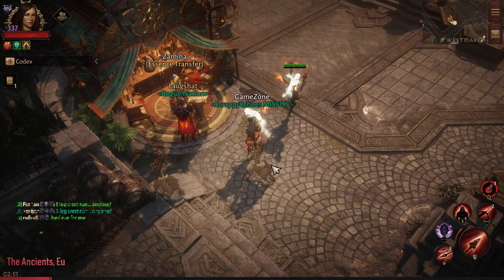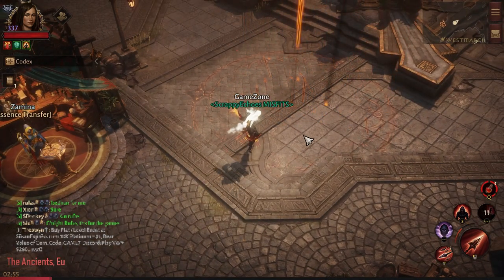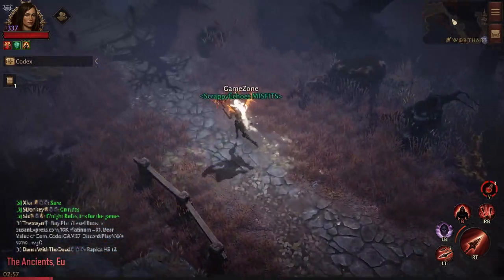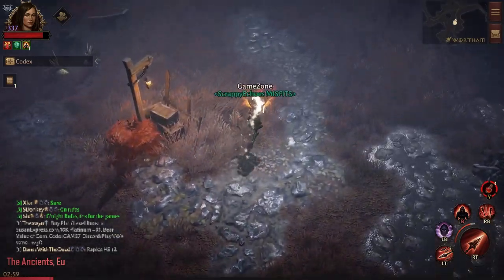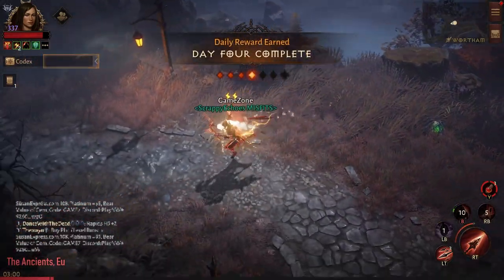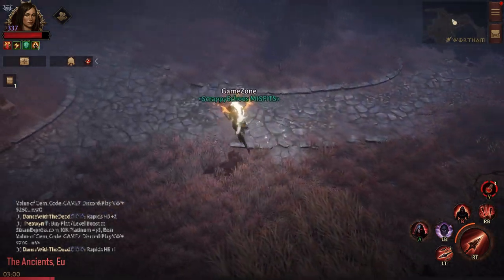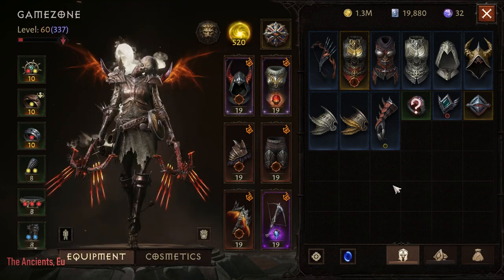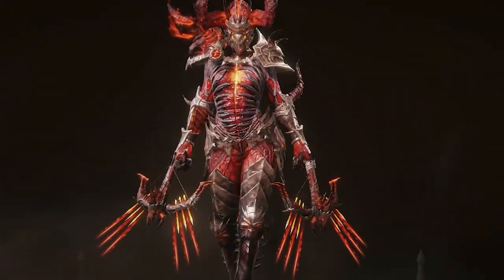Causticity - Chest Piece | TEST & REVIEW - Demon Hunter | Diablo Immortal